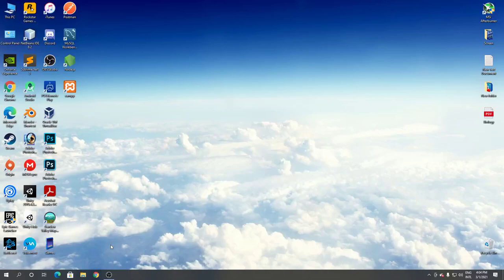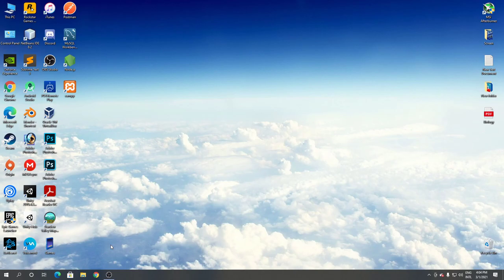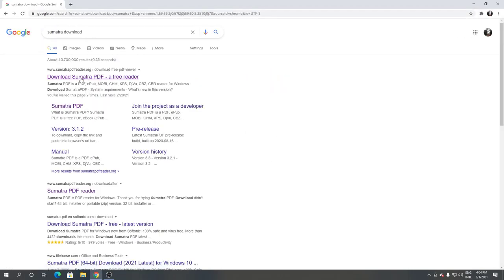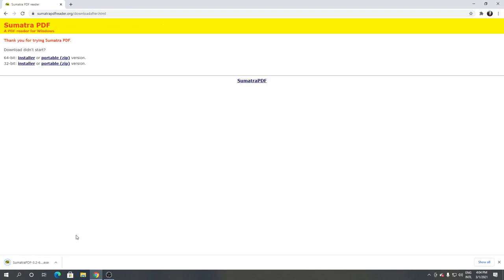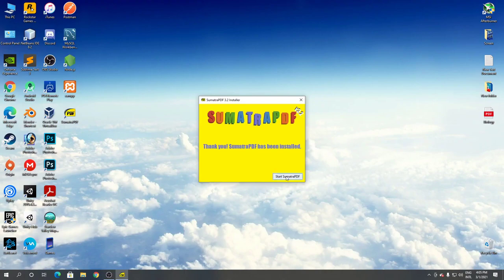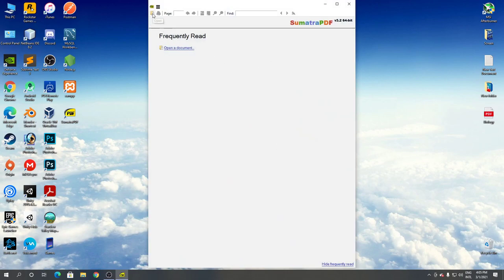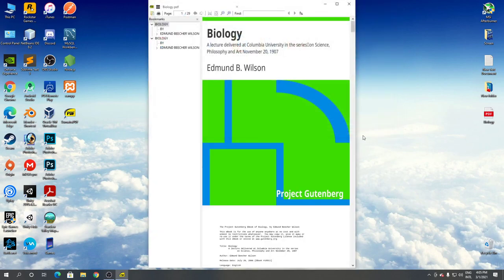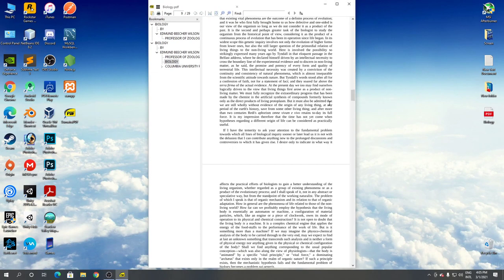How to Download and Install Sumatra PDF Reader For PC Windows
re you looking for a PDF Reader that follows the principle of less is more? Than Sumatra PDF is for you! The lightweight program is a free open source PDF, XPS, eBook (ePub, Mobi), CHM, DjVI and Comic Book (CBZ and CBR) reader running on Windows. SumatraPDF starts very fast and comes with a clean and simple interface. The small file size makes it ideal for portable devices, for examples USB Drives. The software can be run without installation and doesn't write to the Windows registry. Besides basic features like zoom and print, Sumatra PDF supports various viewing modes, e.g. full screen and presentation mode, keyboard shortcuts and command-line arguments. The PDF Reader also includes a plugin that can be installed during setup for viewing PDF documents in Firefox, Chrome and Opera.